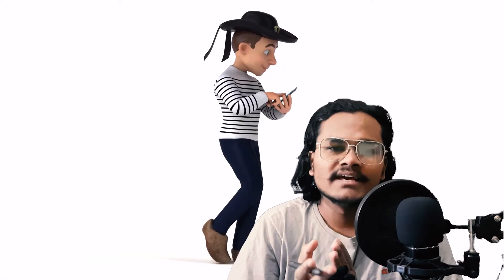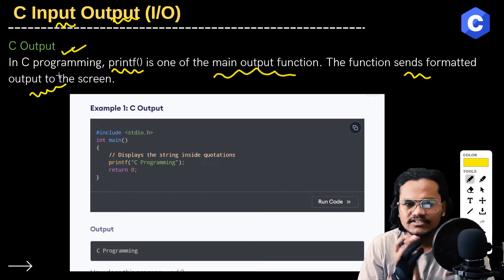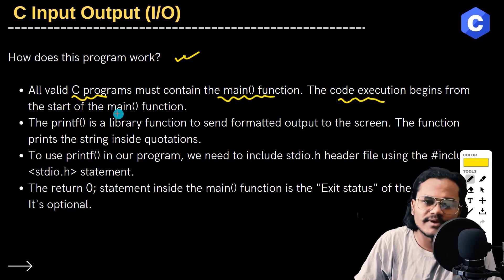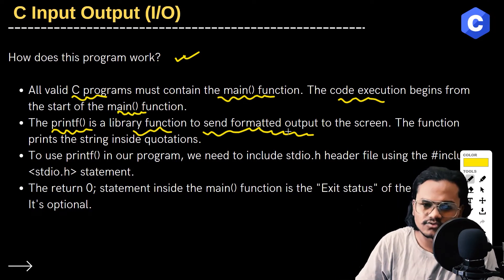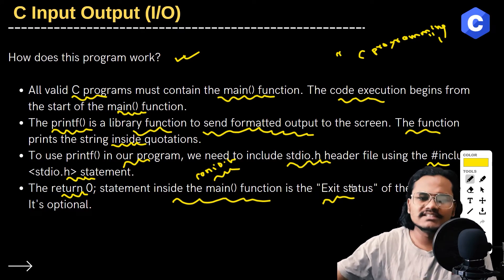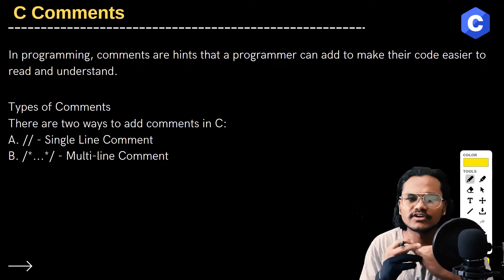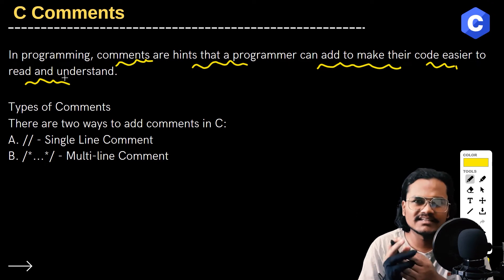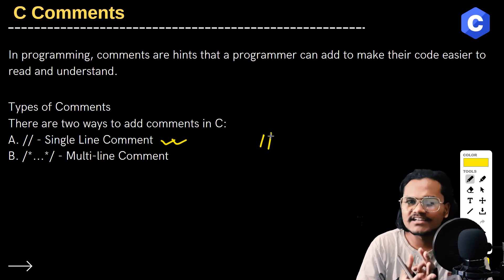Basic Input and Output Functions in C Programming & Comments \\ Nepali \\ DEV COMMUNITY NEPAL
C is a general-purpose computer programming language. It was created in the 1970s by Dennis Ritchie and remains very widely used and influential. By design, C's features cleanly reflect the capabilities of the targeted CPUs. C is a powerful general-purpose programming language. It can be used to develop software like operating systems, databases, compilers, and so on. C programming is an excellent language to learn to program for beginners.

DEV Community Nepal is a constructive and inclusive social network for software developers. With you every step of your journey. Dev Community Nepal is an initiative for the students and programmers to learn the new Programming Languages and share all the source code.

Dev Community Nepal is a place where you can learn various concepts related to programming for free. Our Community is a beginner-friendly place for you to start your coding journey. We will hold your hands and walk you through various concepts of programming in a very friendly manner.

We will teach you the Trending, and Best Programming Languages Concepts with video lectures for free of cost. We will be soon uploading all the videos on HTML, CSS, JavaScript, React, Angular, and many more Frontend and Backend Web Technologies.

Support us to make the Nepal Developers Community larger and better.

Happy Coding 💻💻
-  Sushant Rimal